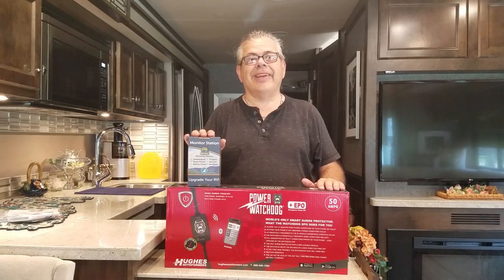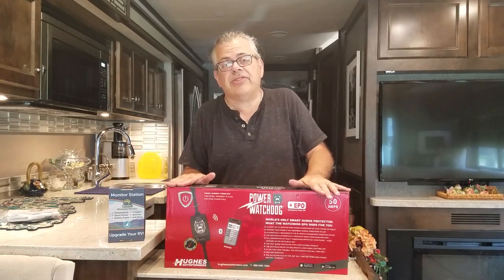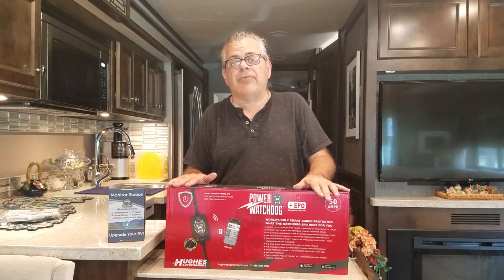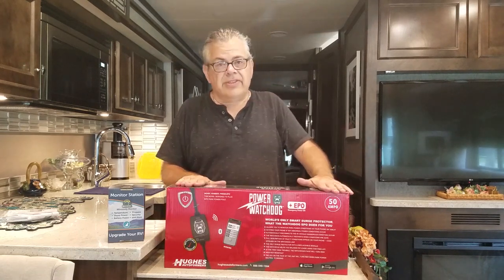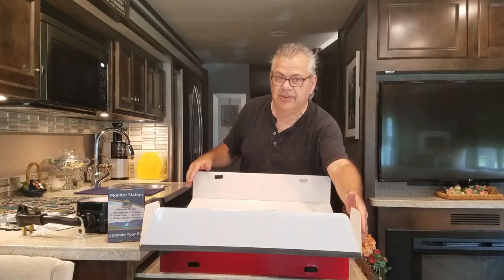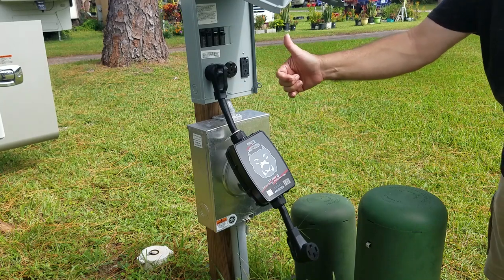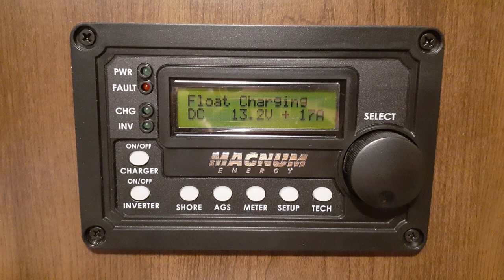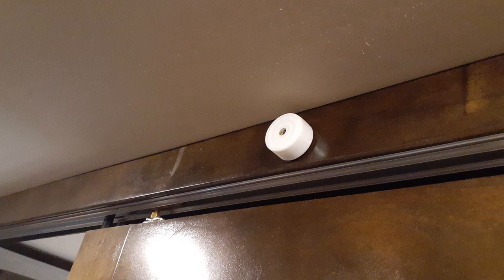Two New Additions To Our RV Arsenal!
Two new additions to our RV arsenal - Hughes Autoformer Power Watchdog replaces our Surge Guard surge protector for rv in 50 amp and 30 amp.  Whether you're in a travel trailer, fifth wheel, camper, motorhome, or tiffin motorhomes like us, your rv life and rv lifestyle and full time rv lifestyle.  The second is RV Whisper for RV security.  This RV security system and rv automation systems offers rv ac temperature sensor, rv temperature sensor alarm, and when rv living with pets and traveling with pets, provides an rv temperature sensor for pets when you rv with pets.